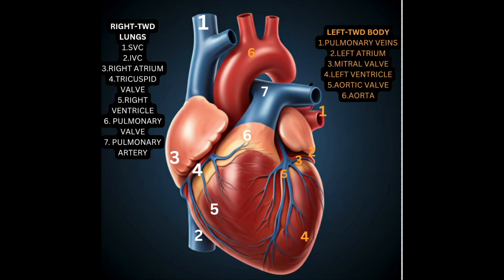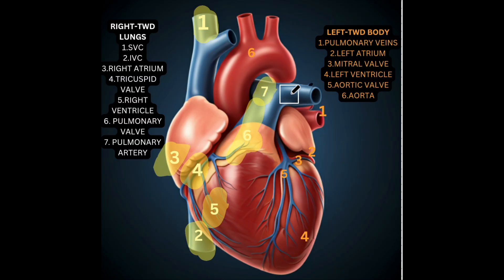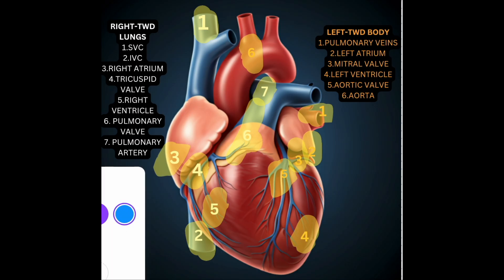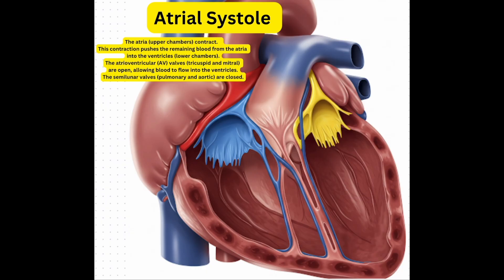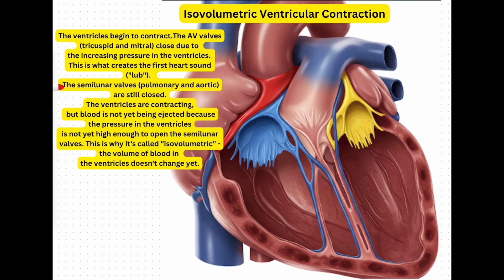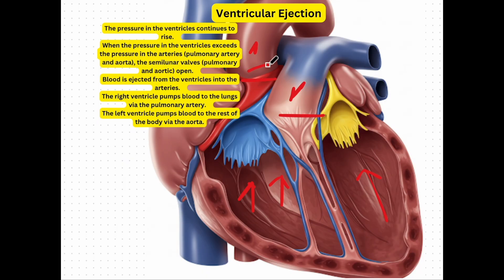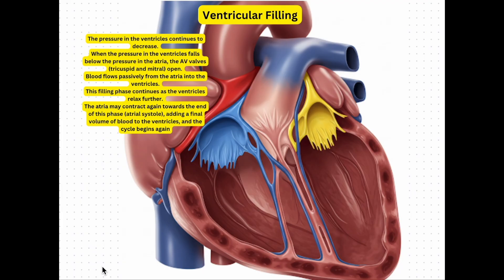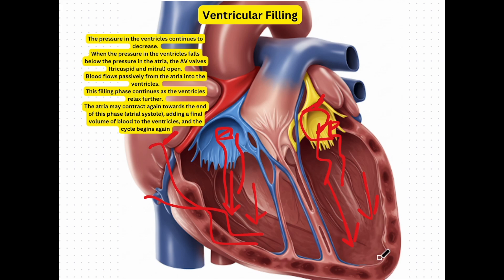The Heart's Journey: Blood Flow and the Cardiac Cycle Explained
Learn all about blood flow and the cardiac cycle in this informative video! We cover the key stages of the heartbeat, from atrial contraction to ventricular filling, explaining how your heart works to deliver oxygen and nutrients throughout your body. Perfect for students, health enthusiasts, and anyone curious about the human body.